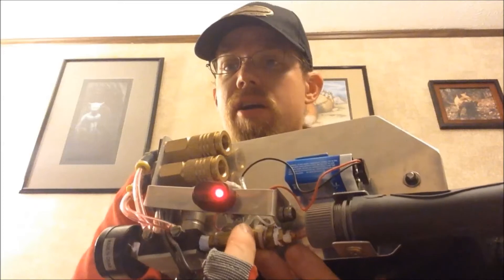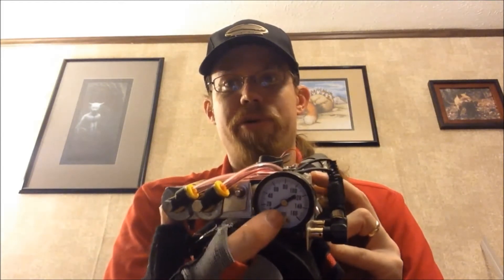Arm Cannon Overview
I go into a bit of detail about the original arm cannon we built. The second one was a slightly different reload mechanism (and is shown in my shotgun video). the 3rd arm cannon will shoot elite darts instead of the ear plugs for a little variety.